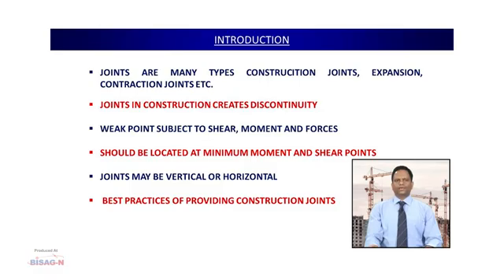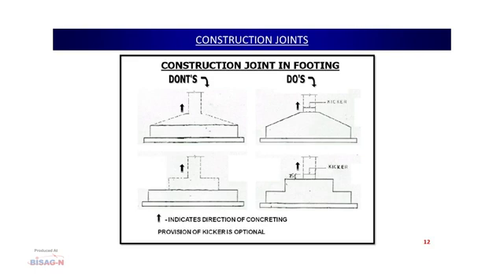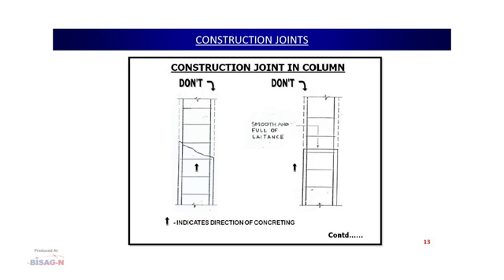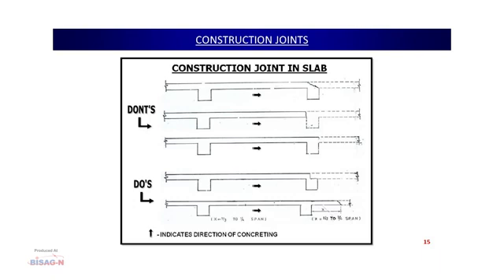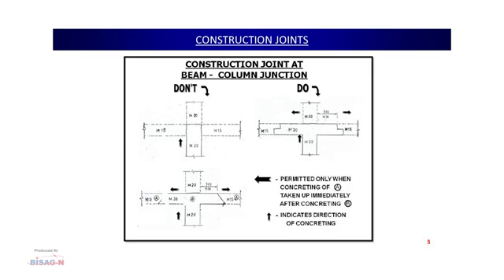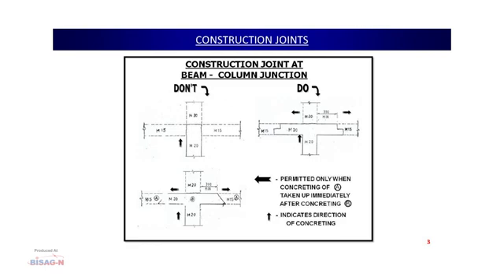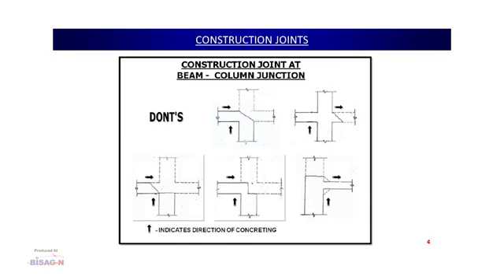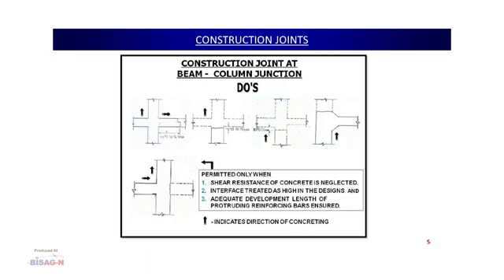PROVISION OF CONSTRUCTION JOINTS IN RC STRUCTURES J R MOHARANA PLANNING & DESIGN